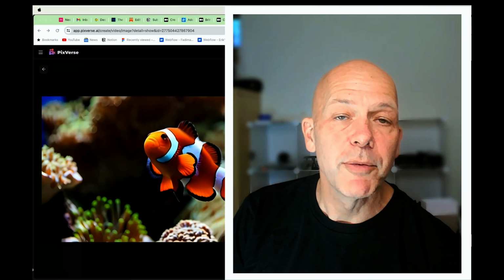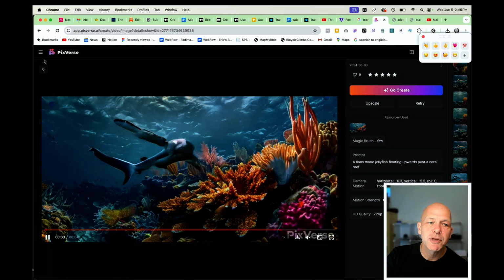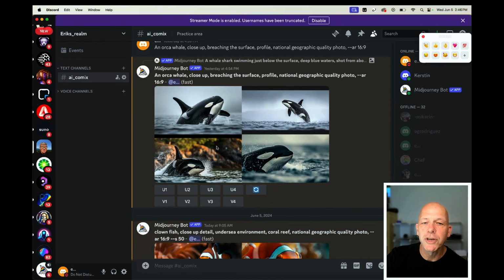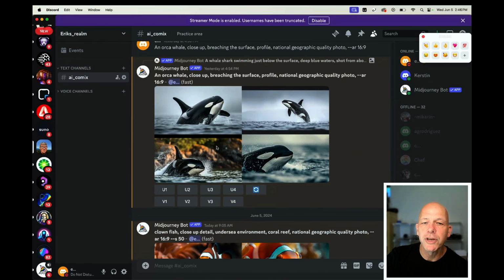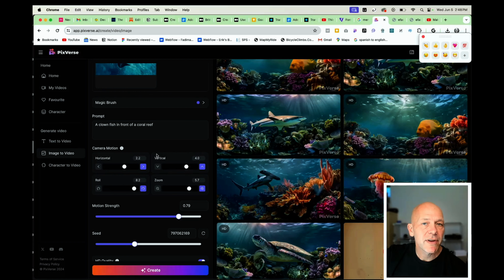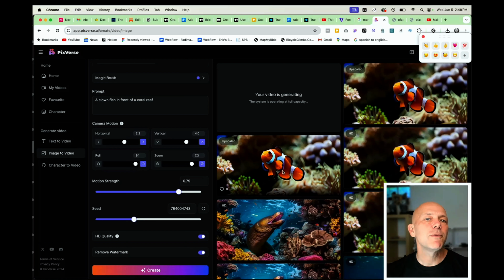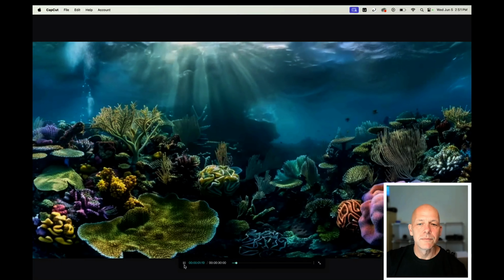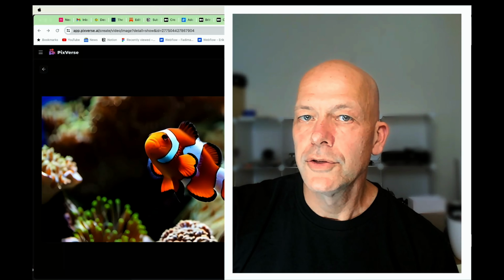Getting started with Pixverse.ai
Pixverse is an ai video generation tool that produces great results and doesn't cost much!